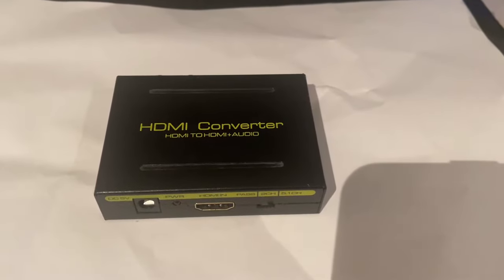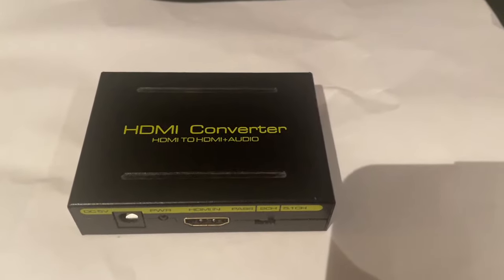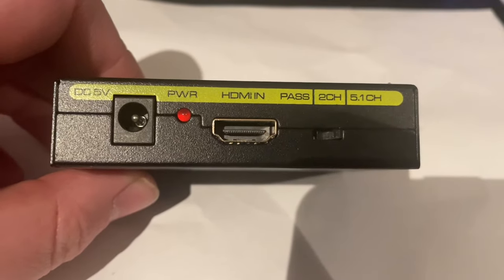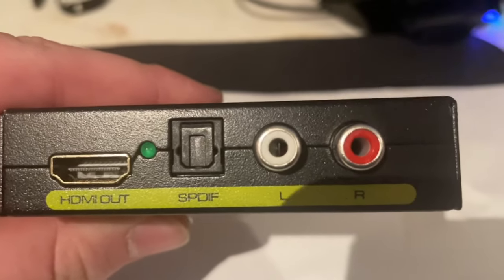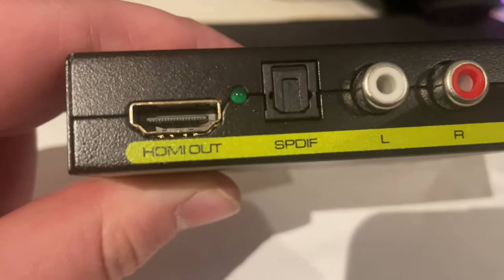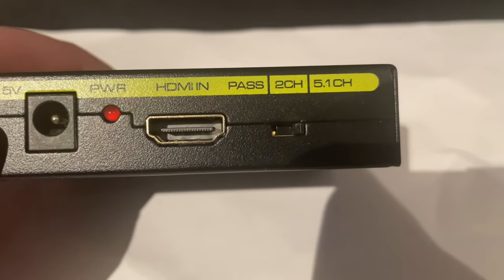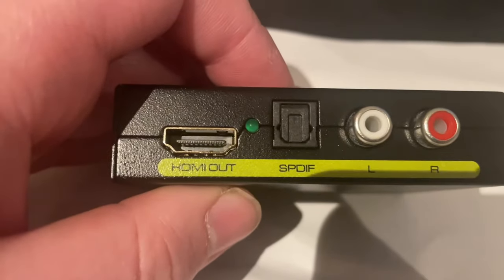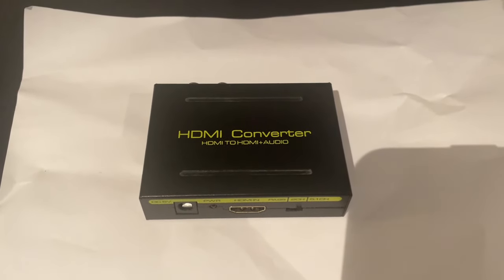How to Connect External Speakers to an Epson projector Explained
In this video I show you in detail how to connect external audio to a epson projector since most epson projectors don´t have a audio output. This audio converter can also be used to other video sources than epson projectors such as televisions etc.

Here you can buy the HDMI converter if you live in USA

If you live outside of USA than you can search for HDMI converter on google or just import this from the US.